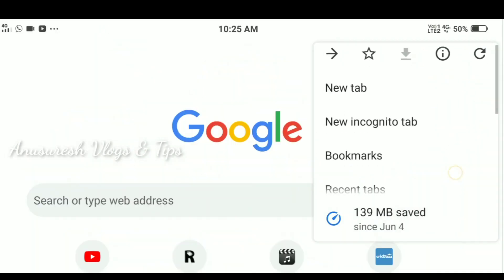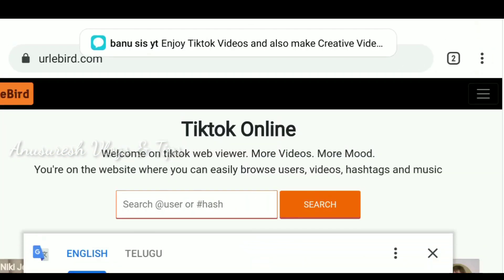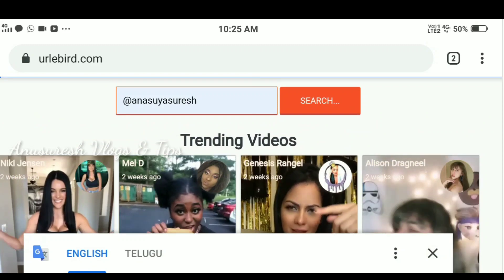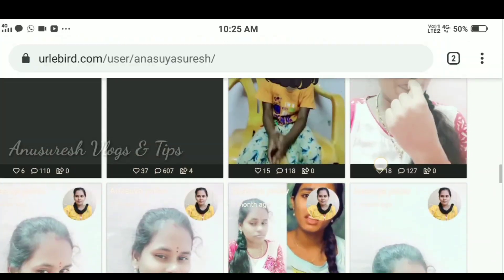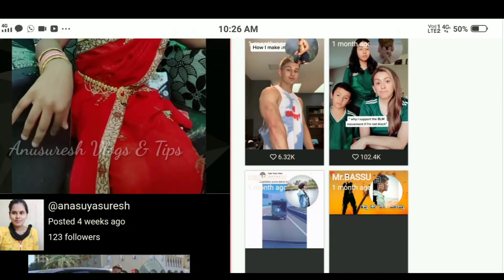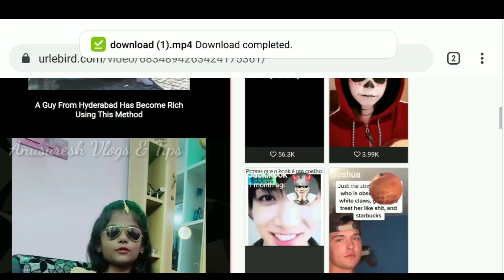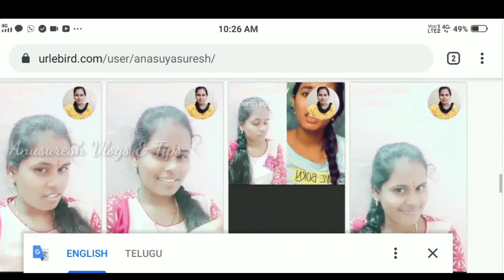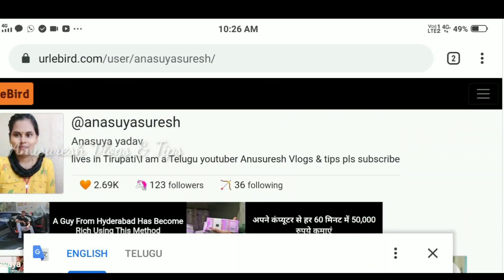How to Download TikTok Videos After Banned || How to Bring All ur Memories Back🤓 Tiktok after Banned